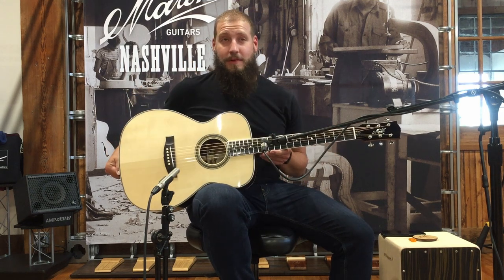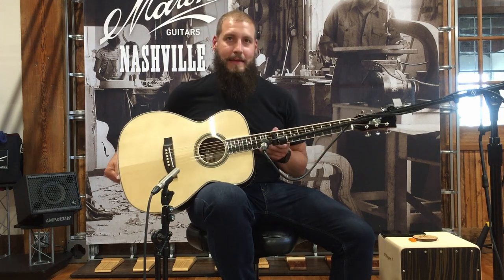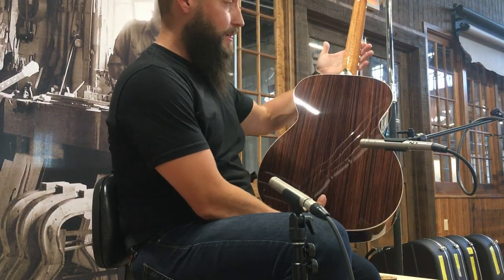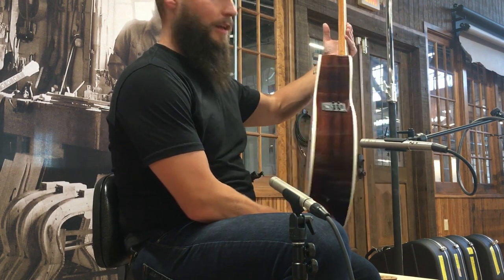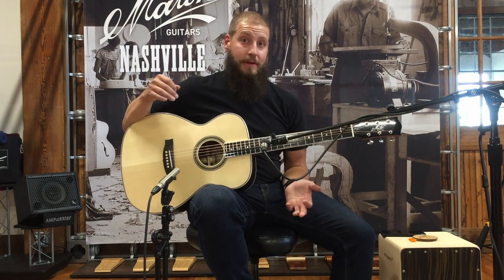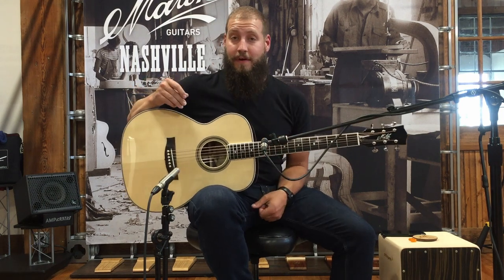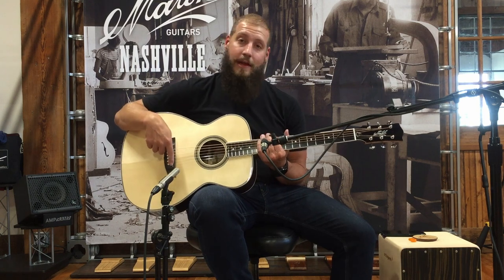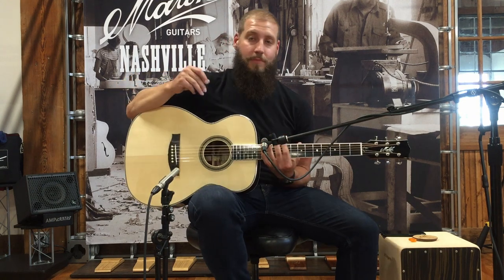MATON CUSTOM SHOP CS CLASSIC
Bryce Mullins plays a Maton CS Classic.Handmade by Andy Allen.A high gloss European spruce top and Indian rosewood back and sides,makes for a stunning visual as well as a well balance tone machine.ID 16381.